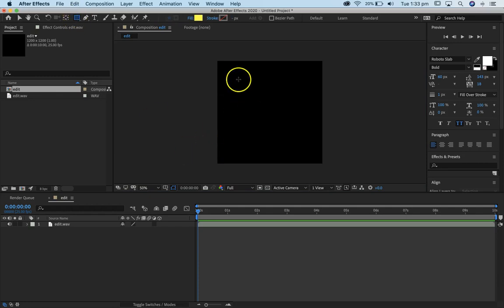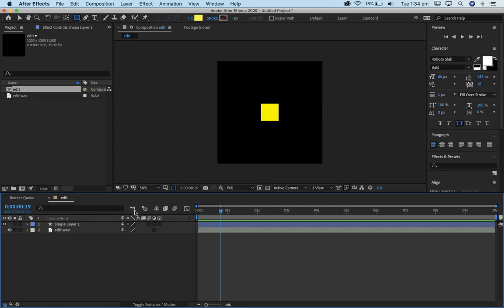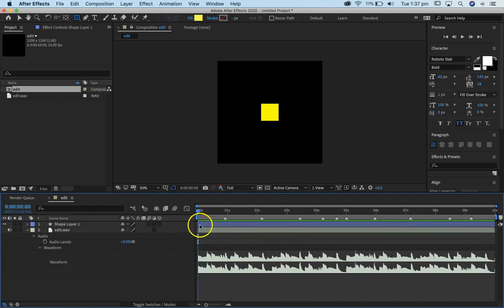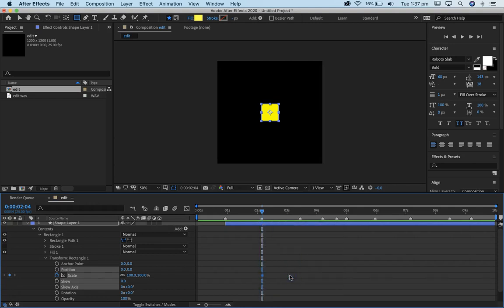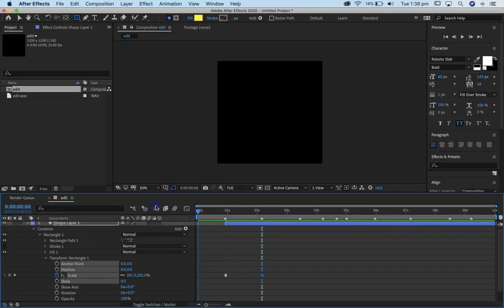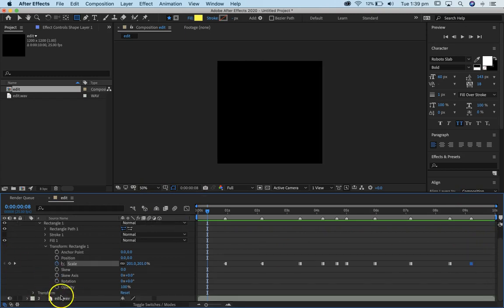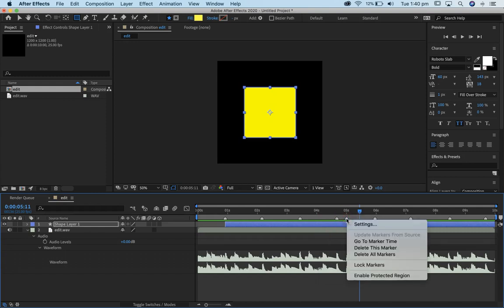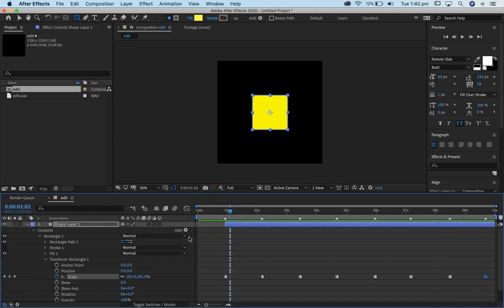Animating to a beat with timeline markers